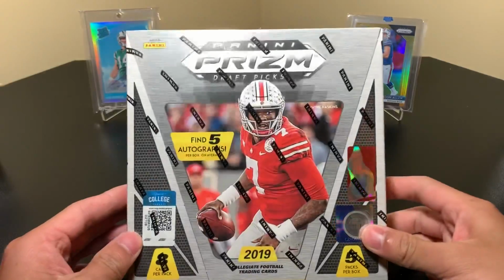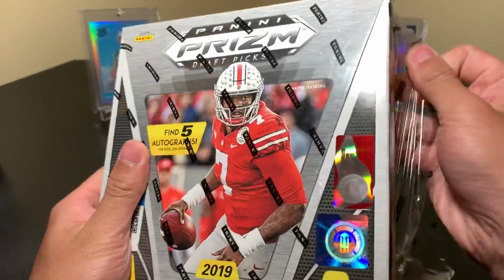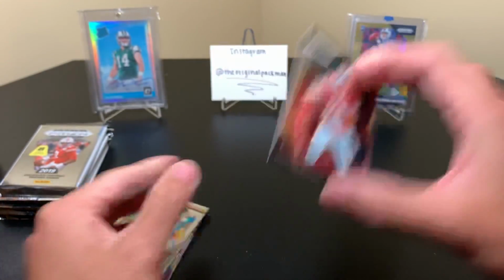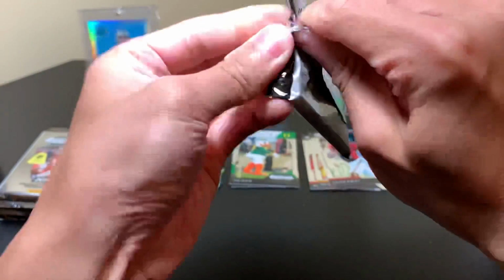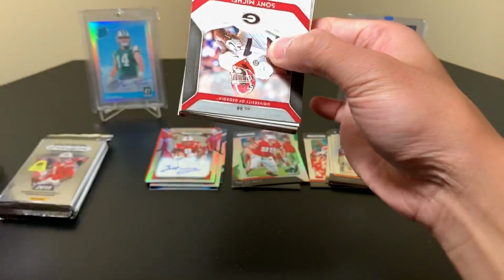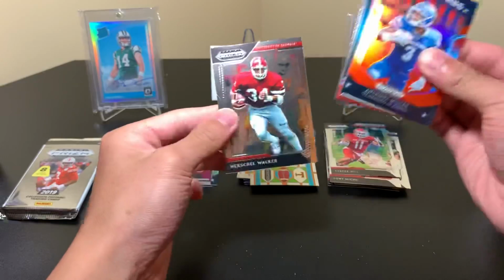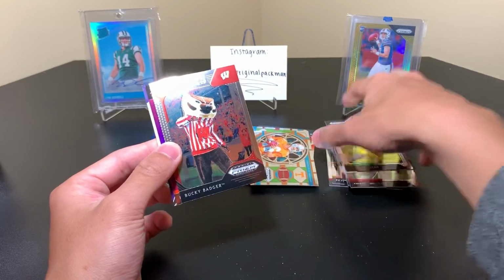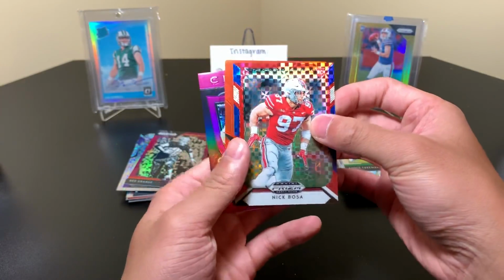2019 Panini Prizm Draft Picks Football Hobby Box Break - FIRST CARDS OF 2019!!! 5 AUTOS!!!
Today is the release day for 2019 Panini Prizm Draft Picks Football! These are the first football trading cards for the 2019 NFL Draft Class! Every box comes with 5 packs, each with 8 cards. Each box also has 5 autos. This box cost me $95 at my LCS.

I’ll have 2018-19 Panini Status Basketball, 2018-19 Panini Court Kings Basketball, 2018 Panini Honors Football, 2019 Panini Contenders Draft Picks Collegiate Football, April’s Football and Basketball High-End Boomboxes, March’s Brothers In Cards Gold Football Box, some sick mail days, and much more in the near future!